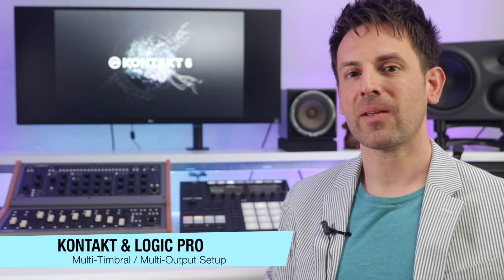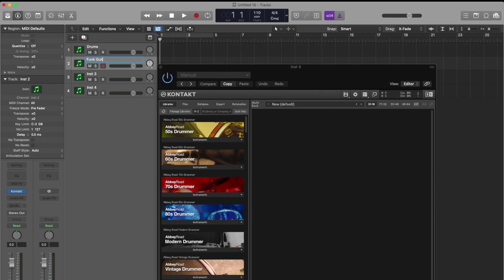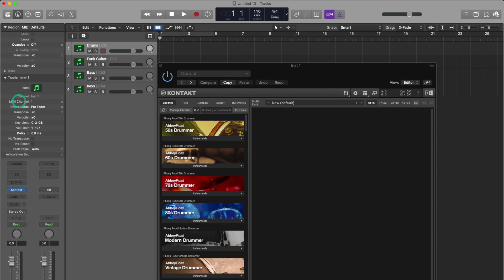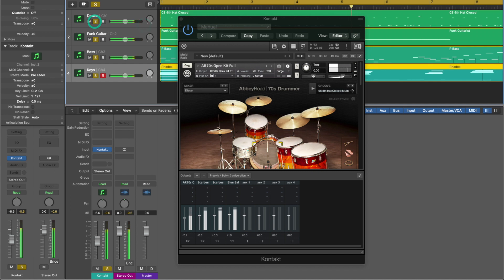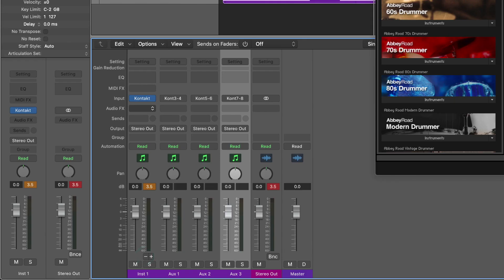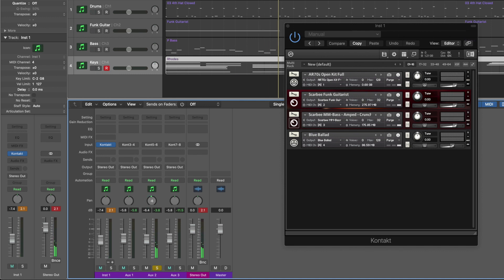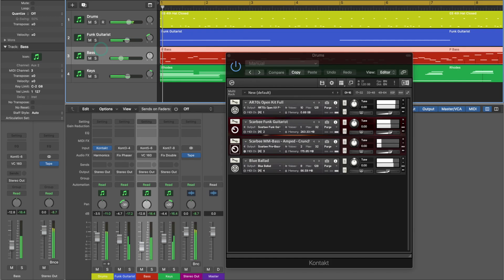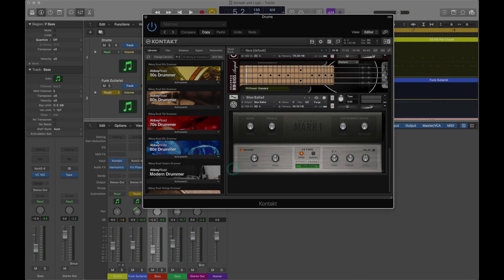Kontakt & Logic Pro: Multi-Timbral / Multi-Output Setup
Learn how to use Native Instruments Kontakt with Logic Pro as a multi-timbral or multi-output instance so that you lighten up the load on your CPU when using more than one instrument.

Please note that the last example shows how to create multi-output aux tracks. In this example, you would need to previously record these MIDI tracks. I'm showing here how to assign them after the fact.